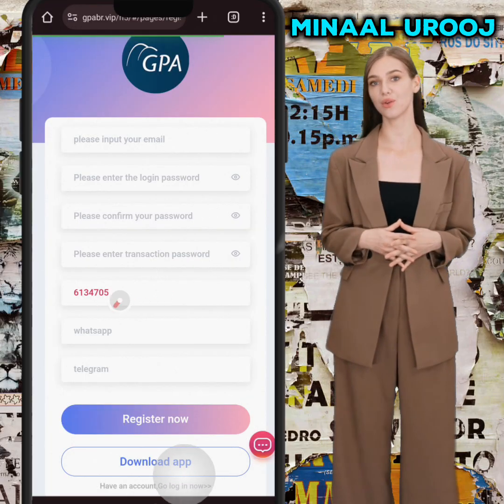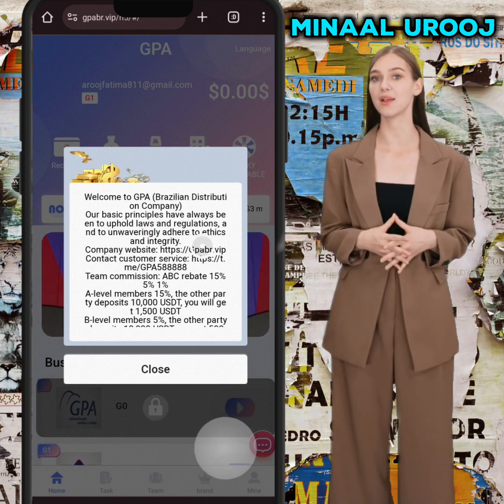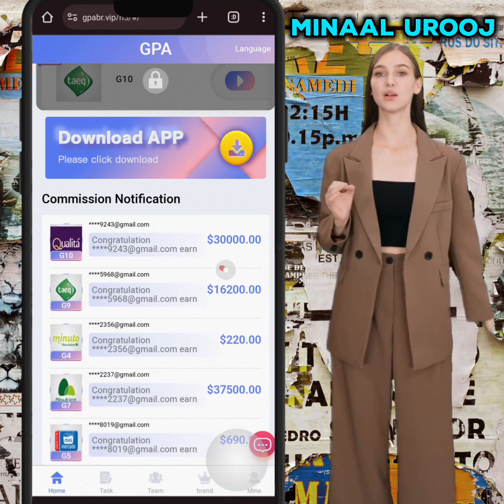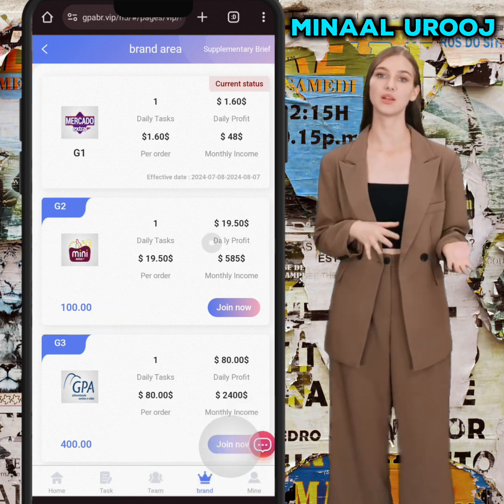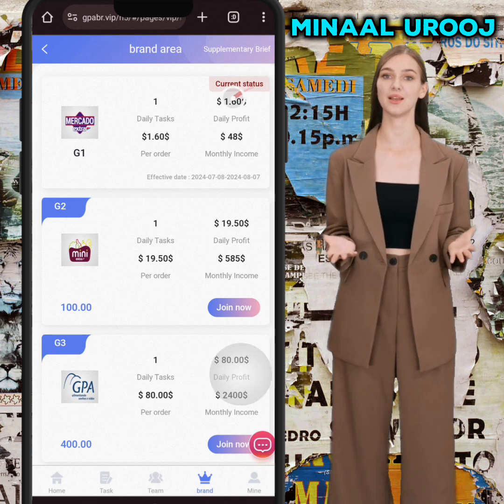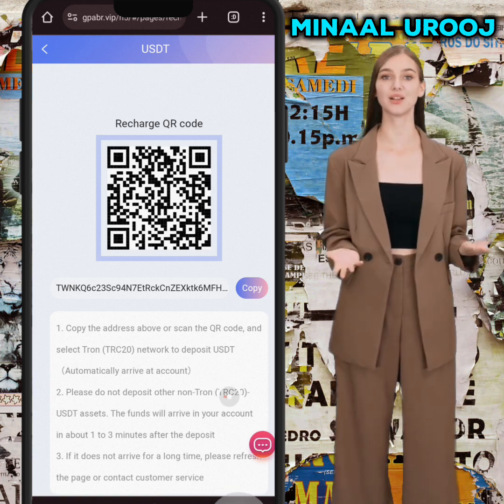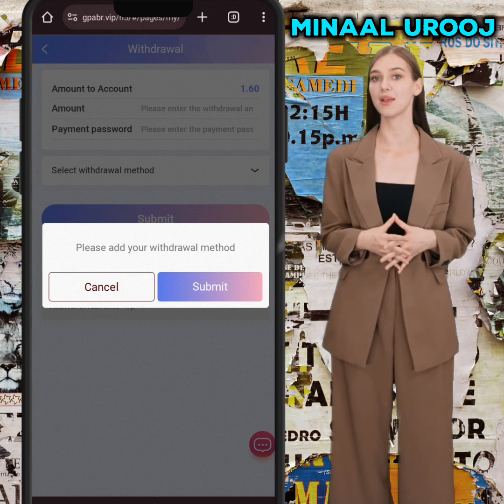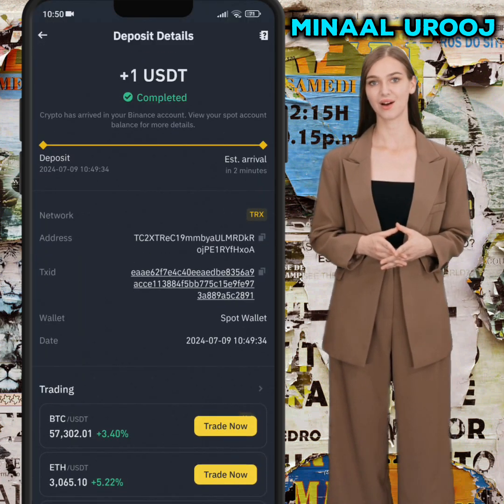Best USDT EARNING SITE 2024 || 20$ per day ||Withdraw proof || live payment proof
This is the Official Channel of Minaal Urooj ✅
🤗🤗Welcome to my All viewers 🤗🤗
😎 I'm your Online Earning Mentor 😎
🎯Don't Forget to join my telegram Group 🎯

Queries Solved:
1: How to earn Free USDT
3: How to earn free dollars
4: How to get free USDT
5: How to earn with USDT Order Grabbing Website
7: How to Make Daily Extra Income
8: How to Earn Usdt Arbitrage Website
9: Today's Top USDT Shopping Website

best cryptocurrency
transaction income
USDT mining

TOPIC cover  in This video 📸👇👇

Crypto Earning Apps🔥100$ FREE Free USDT Get Free Crypto USDT ,bFree USD Earn Earn, USDT No Deposit
Best way how to earn free crypto in 2024 best app free withdraw, Best Usdt Mining Sites 2024 , Crypto Earning Apps, Best Usdt Earning Site Free UsdT, Usdt Free
Free,Free Crypto Earning Site,New Crypto Earning Site,Payment Proof,Bitcoin,Best trusted money making app
In Singapore, Korean, new usdt earning app today free withdraw no investment,Best Usdt Earning App✅, Make usdt online without investment ✅, Earn money ,Make Usdt Daily withdraw in Trust Wallet, Best TRX Mining Site, Best Crypto, Earning Apps trusted

Earn money 🤑 Usdt Daily 🤑💲 With Withdraw 🔥 PROOF only share with you trusted money 🤑 earning platform 🤑

Keep making Money Without investment ☺️

tag;-
earn 100$ a day,free usdt earn,best dollar earning app 2024,
new best earning site,crypto earning apps,
new usdt earning site,earn free usdt,usdt free,earn crypto 2024,crypto earning apps 2024,new usdt mining site 2024,
new crypto earning app today,new dollar earning app today,
earn dollar daily, free USDT helper,The most trusted usdt trx investment app with daily withdrawal proof,best investment site in uk,best crypto earning app free,free like task grabbing free usdt earning site,Long-term mining platform New money making sites in 2024,best bitcoin mining platform witdraw proof,best crypto earning app in in indonesia,trx mining app in singapore,usdt mining in uk,china usdt,usdt invest in japan,usdt mining in korea,new tron trx mining site safe,busd mining